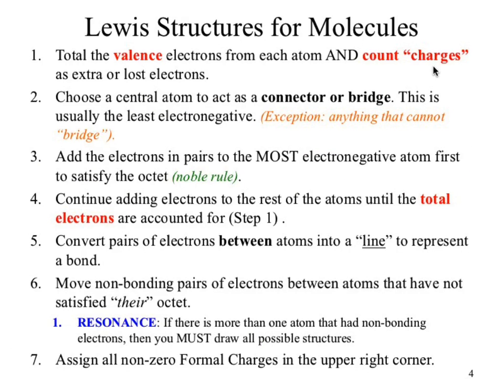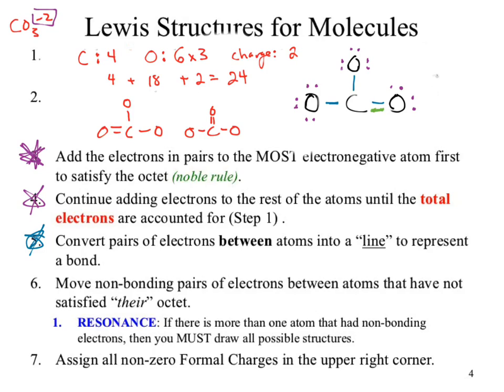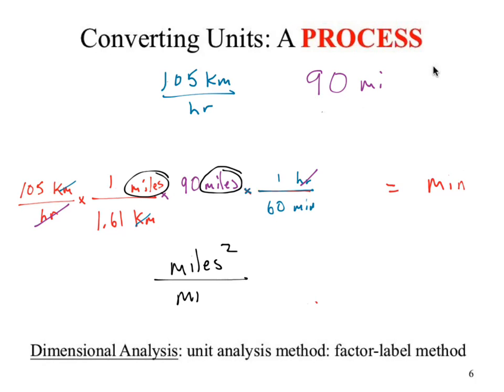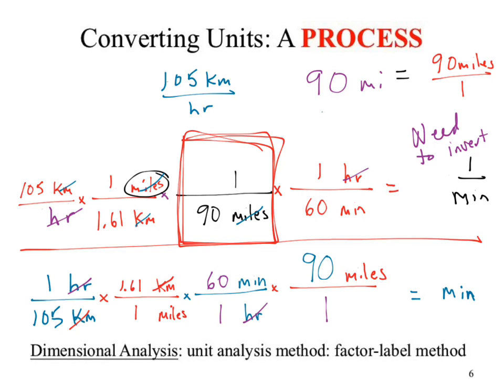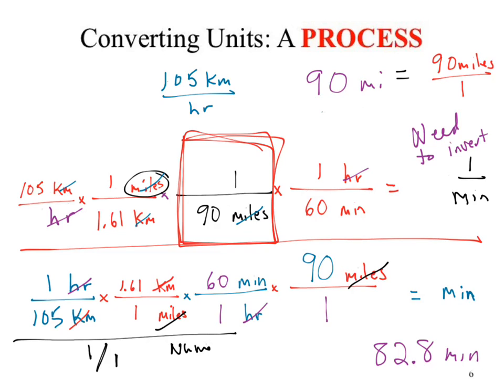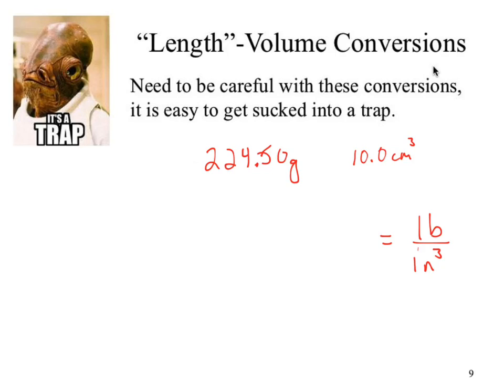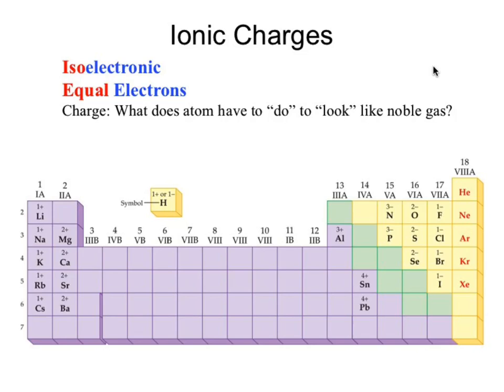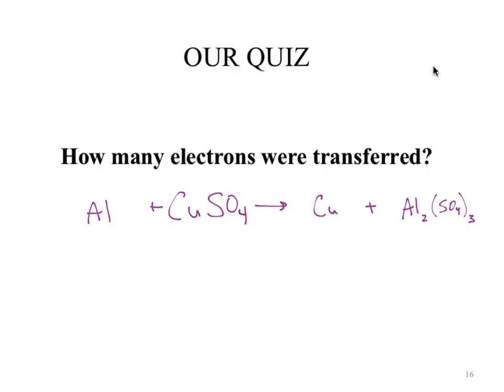CHM130 FA17 wk10a Mikecryinreviewing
Review of exam 2, because we needed it.